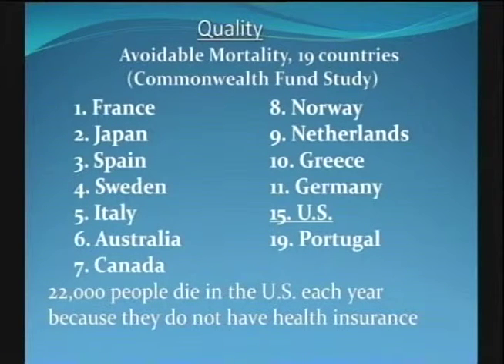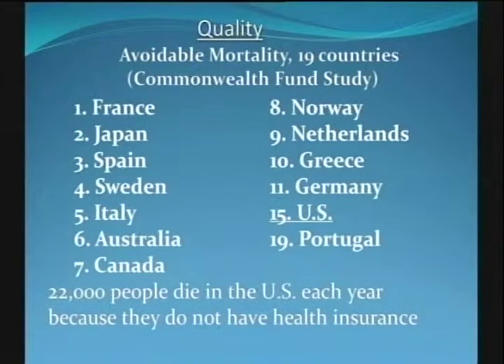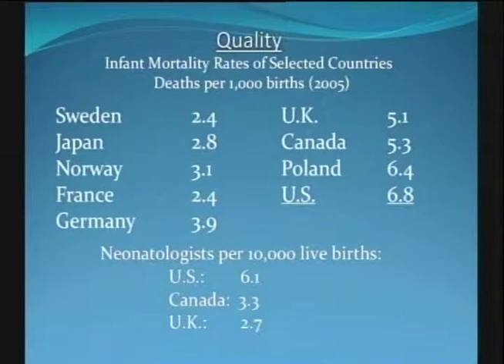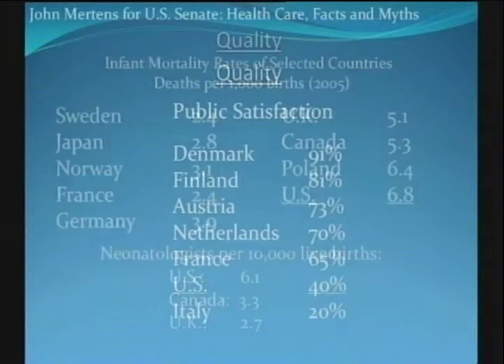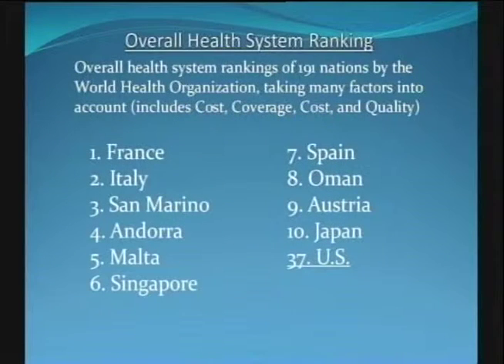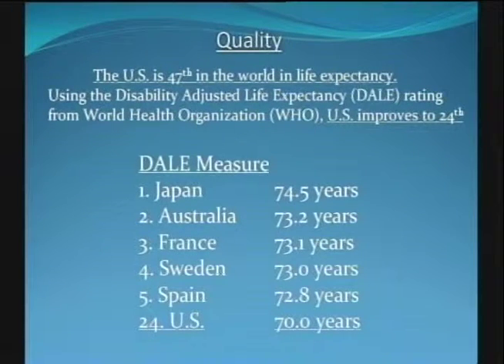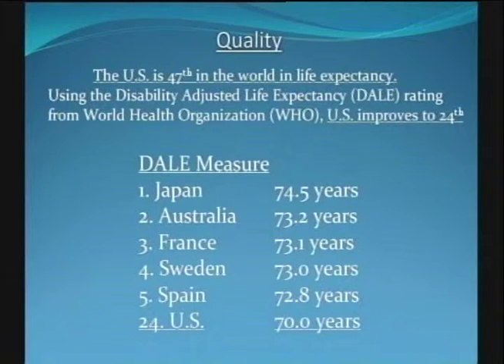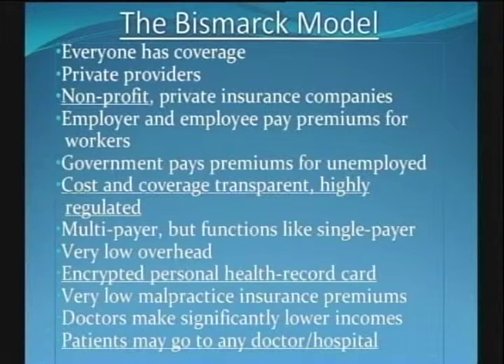John Mertens for U.S. Senate: HEALTH CARE, PART 3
Dr. John Mertens discusses Health Care on his monthly TV show. John Mertens is running for U.S. Senate in Connecticut in 2010. His website is